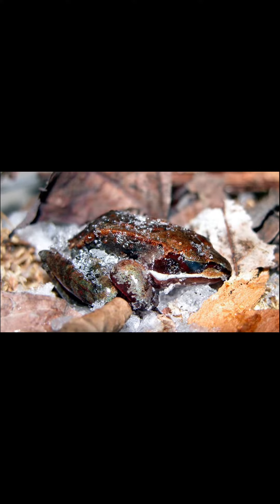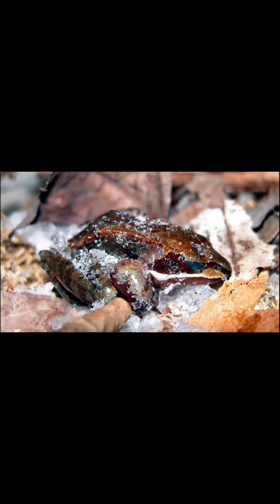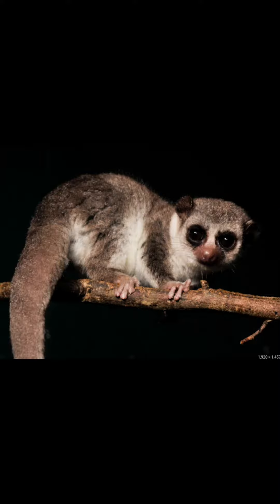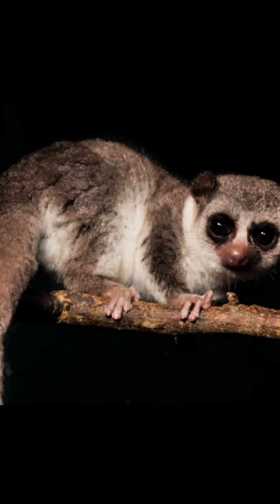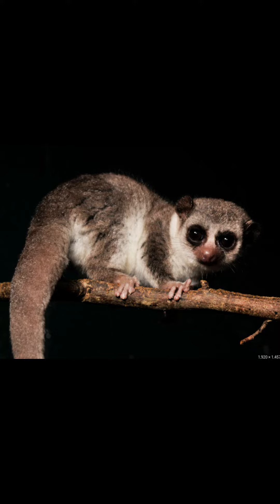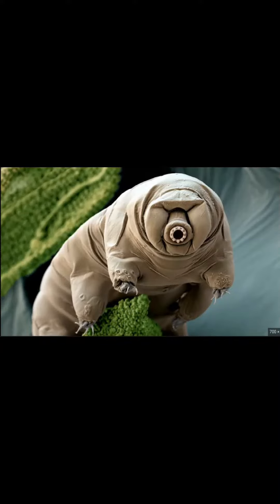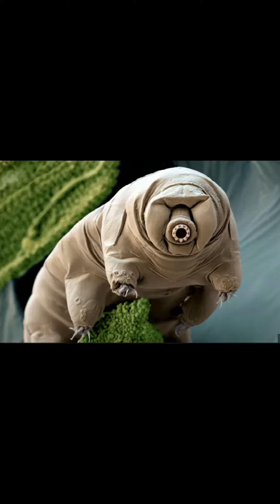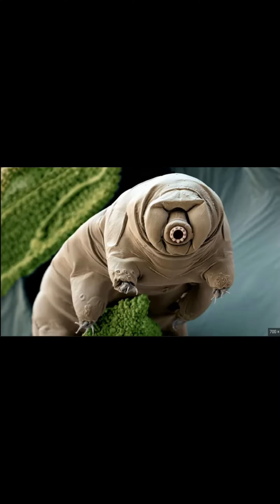When Animals Play Freeze - Suspended Animation (Apple Slices) Full Video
Three awesome animals that use suspended animation to survive!